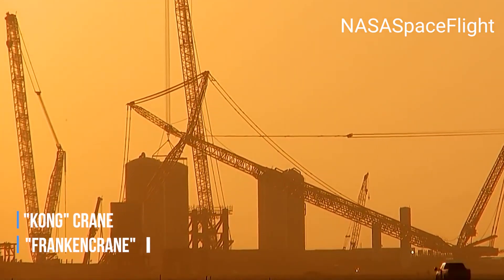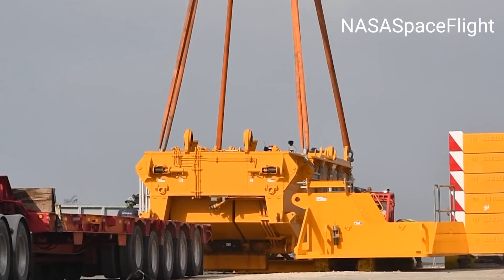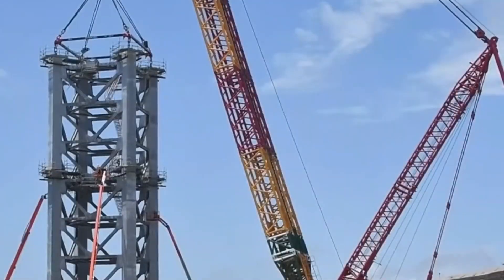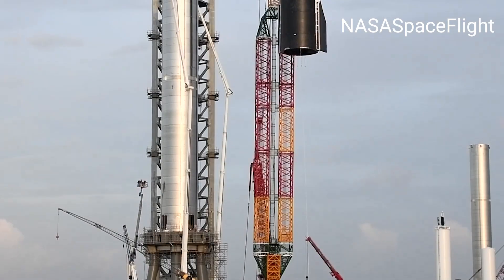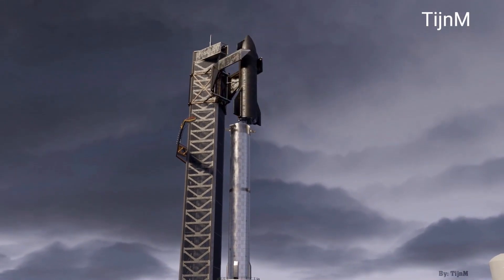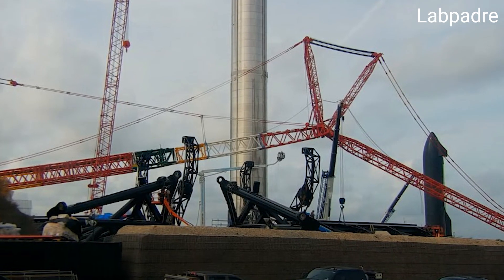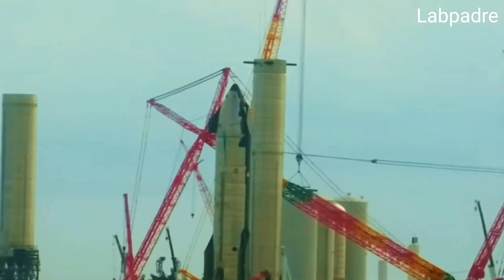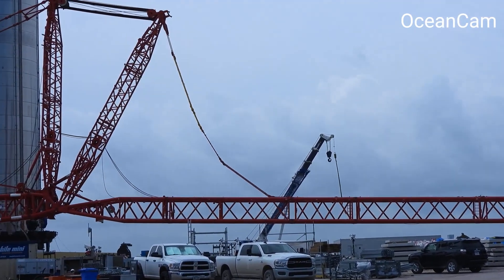SpaceX Big Crane Kong/ FrankenCrane Off Duty now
SpaceX’s Starship spacecraft and Super Heavy rocket (collectively referred to as Starship) represent a fully reusable transportation system designed to carry both crew and cargo to Earth orbit, the Moon, Mars, and beyond. Starship will be the world’s most powerful launch vehicle ever developed, with the ability to carry in excess of 100 metric tonnes to Earth orbit.